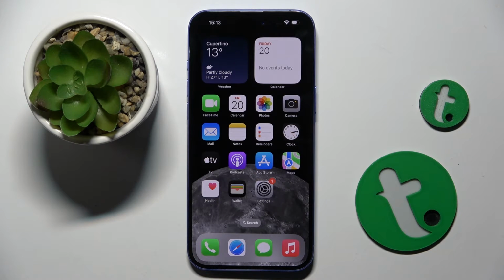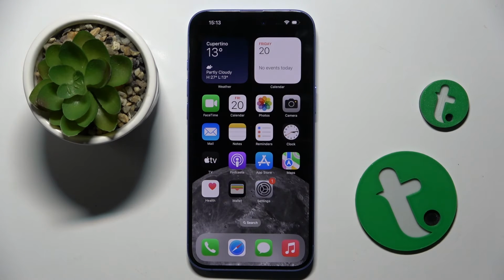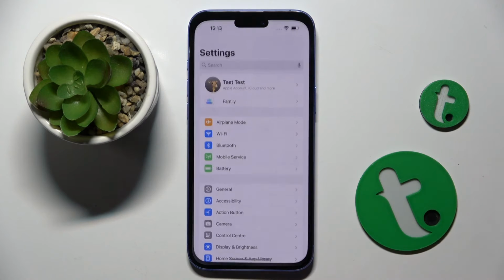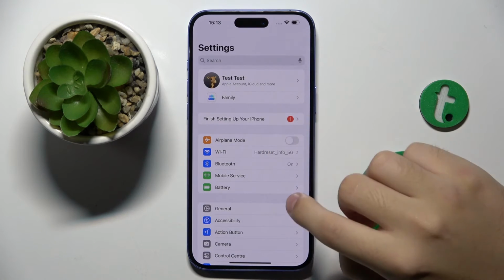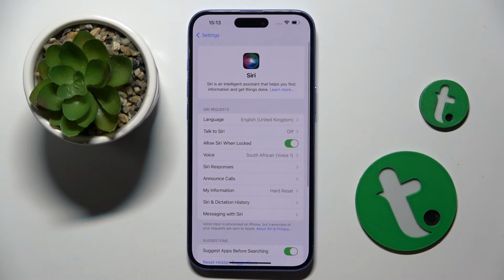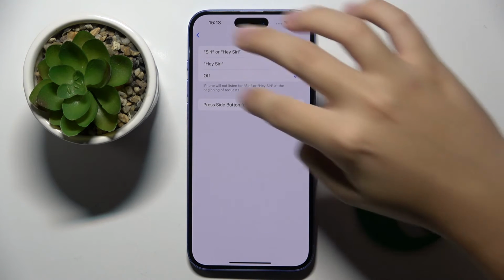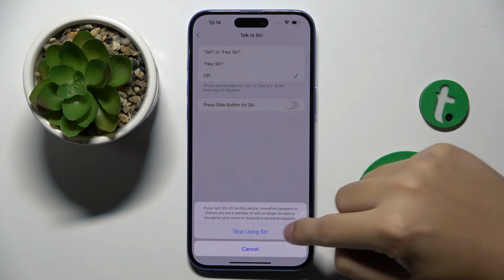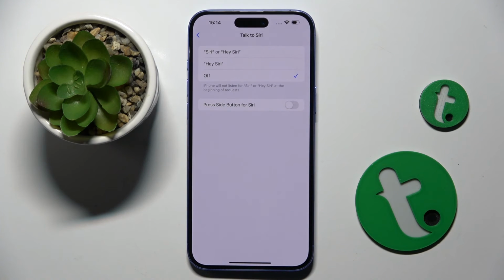How to Stop Siri in iPhone 16 Plus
In this video, we explain how to switch off the Siri voice assistant on your iPhone 16 Plus. Whether you prefer not to use voice commands or want to disable Siri for privacy reasons, we’ll guide you through the steps to deactivate it. Learn how to turn off "Hey Siri," prevent Siri from responding to button presses, and stop Siri suggestions. This tutorial will help you manage Siri settings effectively, giving you more control over your iPhone's voice assistant features.

How to deactivate Siri voice assistant in iPhone 16 Plus? How to turn off Siri in iPhone 16 Plus? How to disable Siri in iPhone 16 Plus?